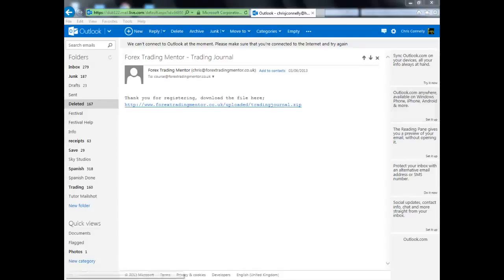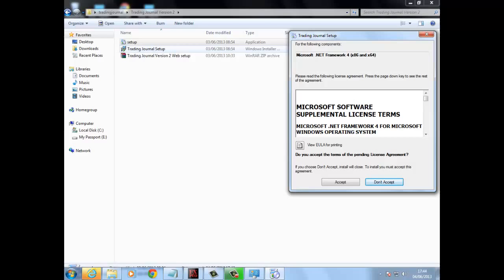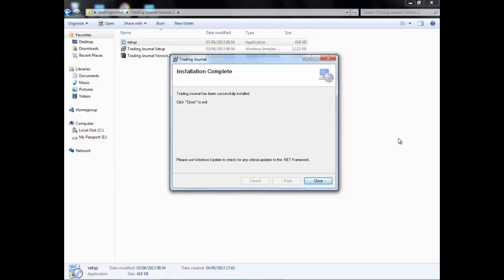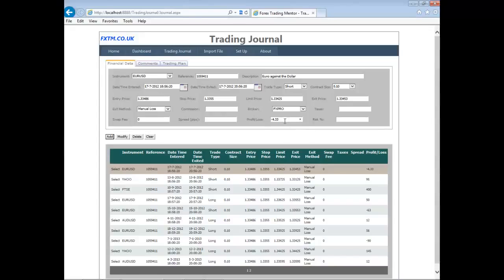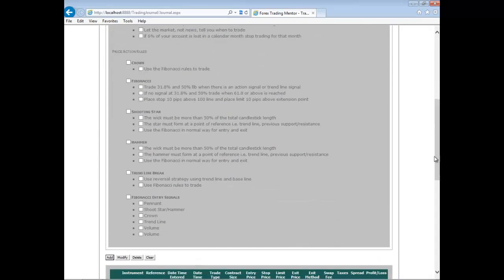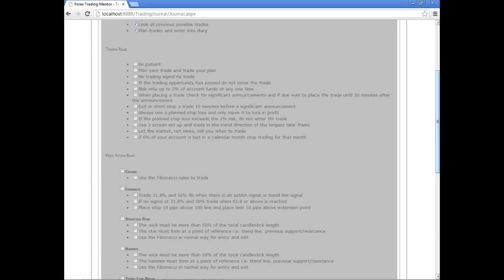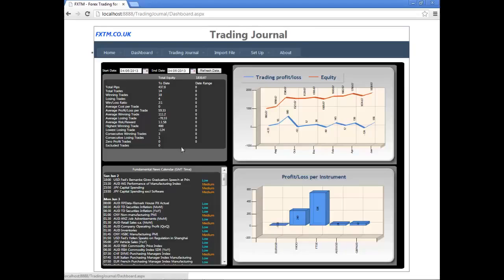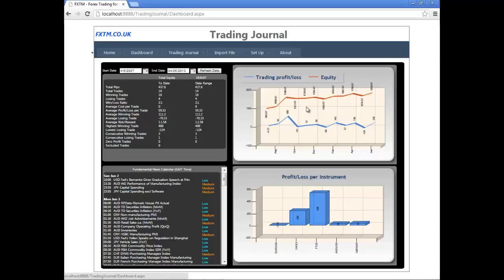How to Record Trades using a Trading Journal